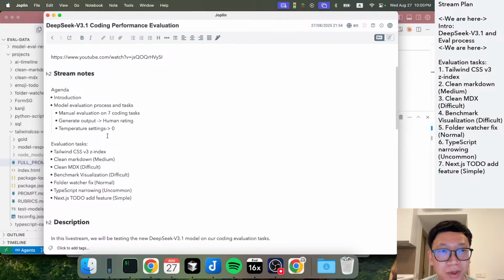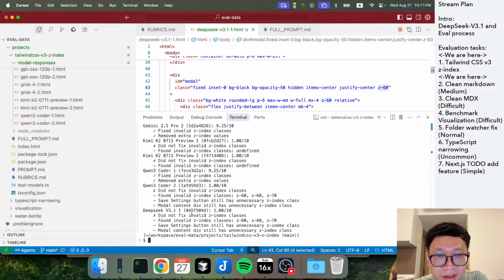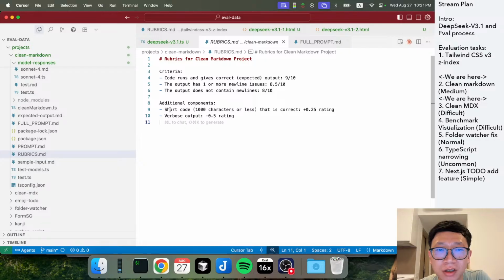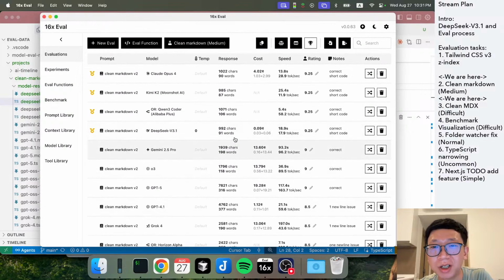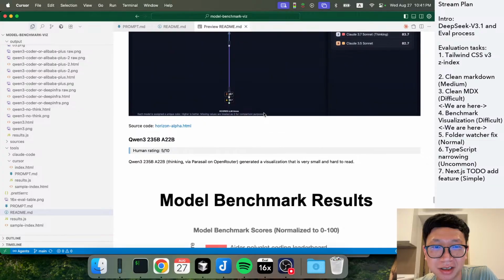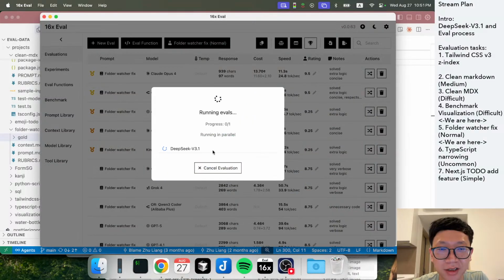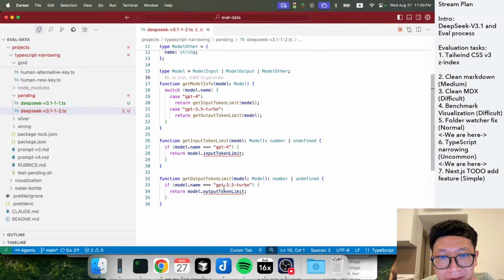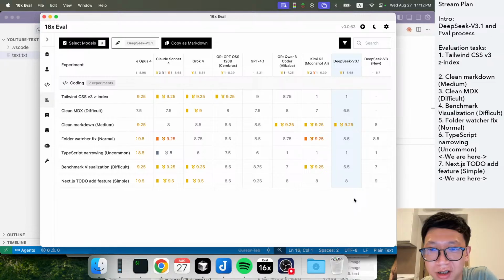DeepSeek-V3.1 Coding Performance Evaluation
In this livestream, we will be testing the new DeepSeek-V3.1 model on our coding evaluation tasks.

We will compare its coding performance against other top models like GPT-5, Sonnet 4 and Gemini 2.5 Pro.

Some audio was cut-off during the livestream. Not sure what happened but sorry about it and will fix it for the next stream!

Timestamps:
0:00 - Stream start
1:30 - Introduction to DeepSeek-V3.1
3:01 - Evaluation Methodology Explained
5:49 - Task 1: CSS Z-index Bug
17:07 - Task 2: Clean Markdown
22:34 - Task 3: Clean MDX
25:00 - Correction: Rerunning tasks with correct temperature (0.0)
32:24 - Task 3: Clean MDX (with correct temperature)
39:41 - Task 4: Benchmark Visualization
50:27 - Task 5: Add Folder Watcher
54:56 - Task 6: TypeScript Narrowing
1:03:55 - Task 7: Next.js To-do App
1:09:18 - Final Results & Conclusion

Date and time:
- Singapore : Wed, 27 Aug 2025 at 22:00 SGT
- San Francisco: Wed, 27 Aug 2025 at 07:00 PDT
- New York: Wed, 27 Aug 2025 at 10:00 EDT
- London: Wed, 27 Aug 2025 at 15:00 BST

Estimated duration for the stream: 1 hour.

16x Eval - Evaluate models and prompts without the pain